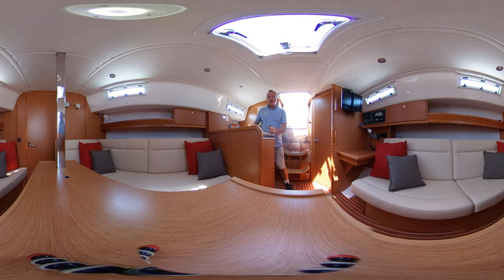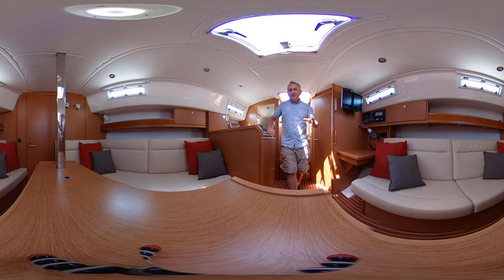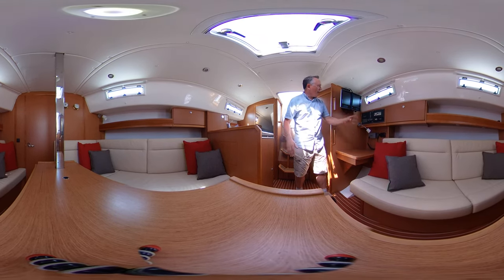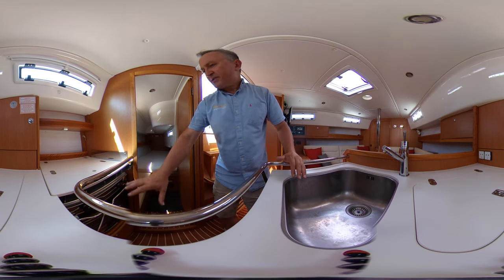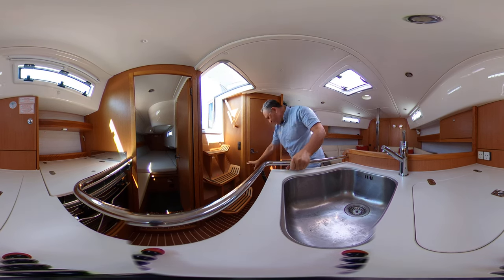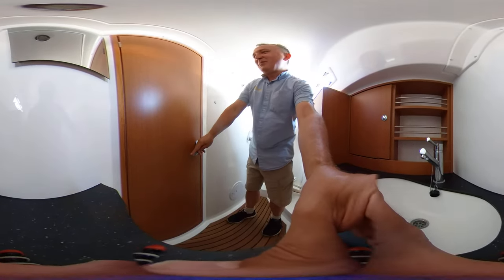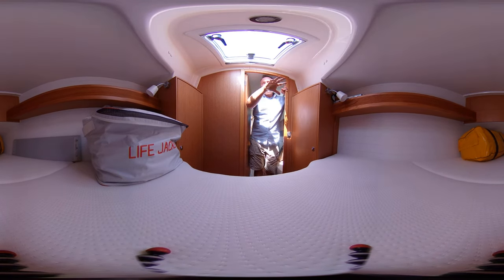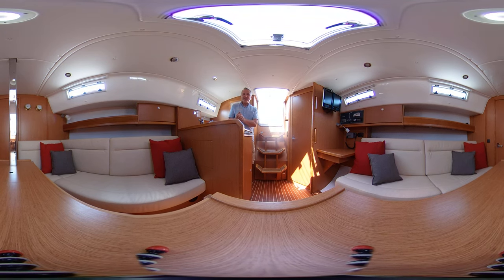Bavaria 32 Cruiser - Boatshed - Boat Ref#323344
Bavaria 32 Cruiser for sale with Boatshed Brighton Photos and video taken by Boatshed Brighton